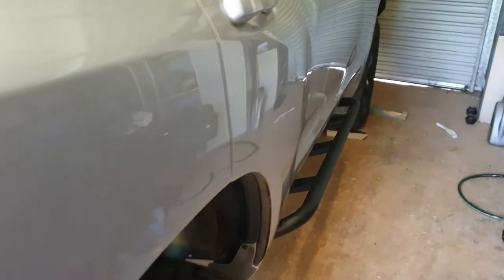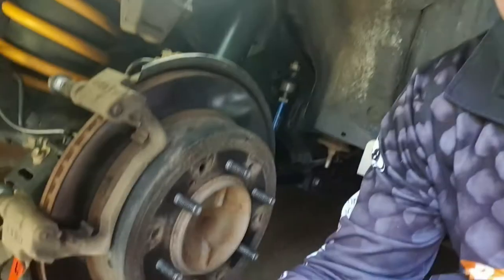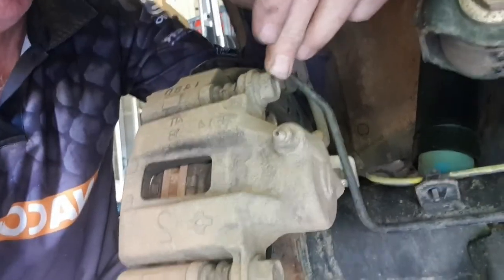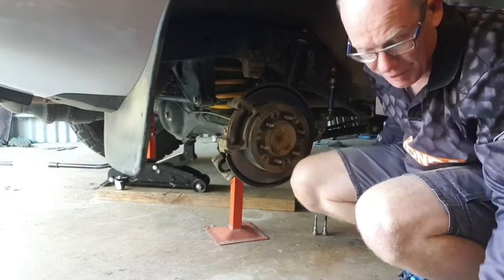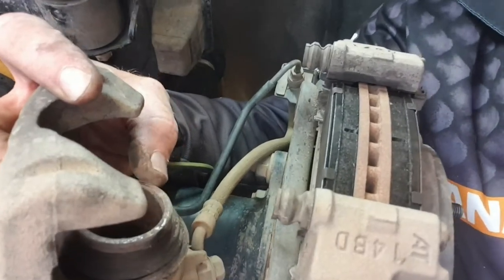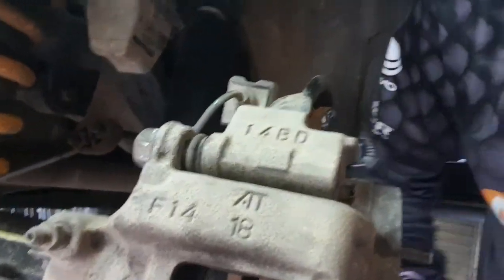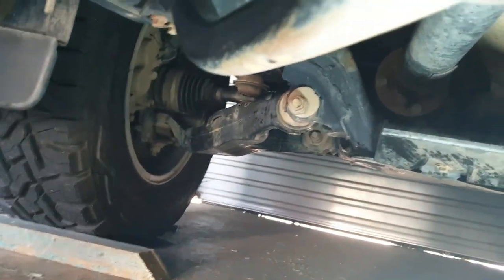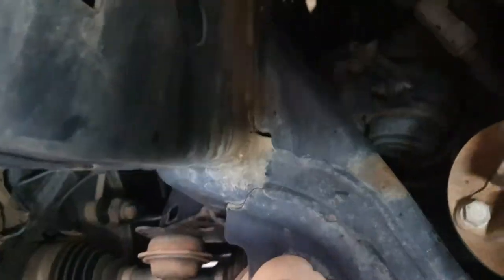How to Replace Rear Brake Pads Prado 150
In this video I take you through some maintenance. I check the rear brake pads, and see that they are well overdue to be replaced. I am not a mechanic, however I do some maintenance items myself. I go through changing the rear brake pads, give a quick look over the under body of the car and show the suspension, and show you how good the Prado is. This one has done 176,000kms, still going strong. I hope you enjoy the video. Please leave in the comments section where you might be going away for the Easter weekend. Tell Josh in the comments to put his bicycle helmet on.